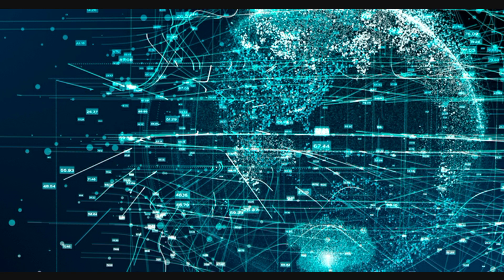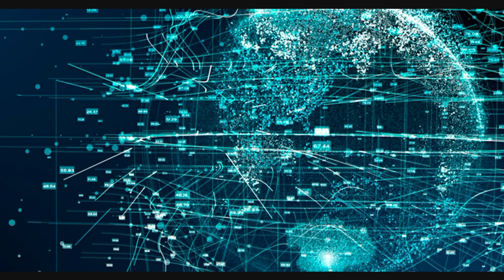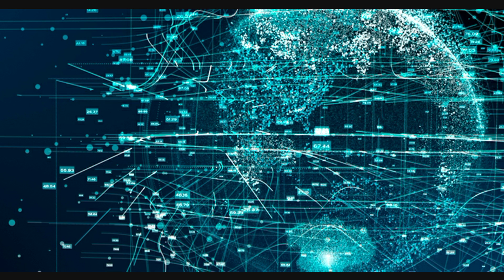MoShiach Era The MoShiach, A.I. and the Internet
By Karl Yehuda Ben-Jedi